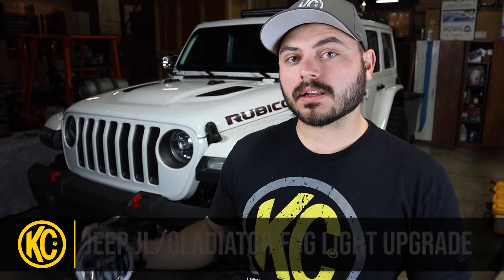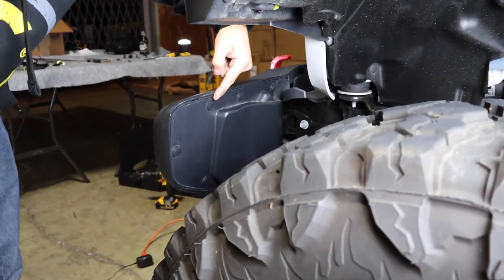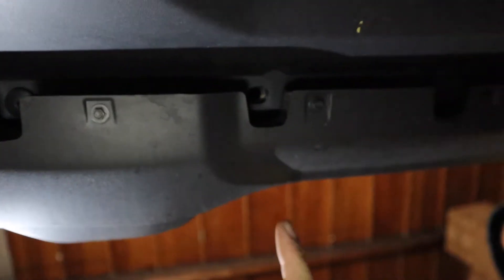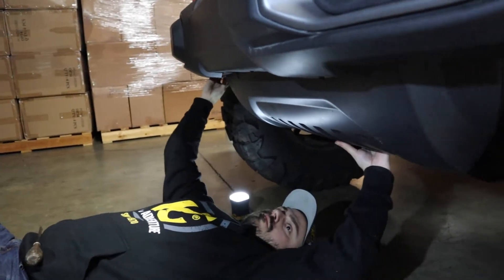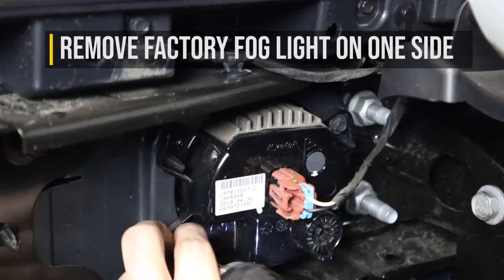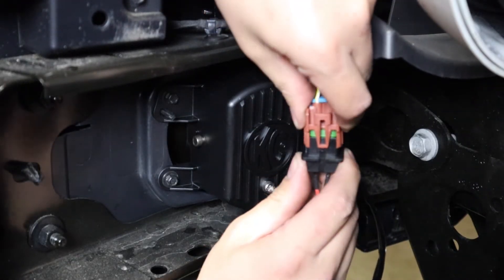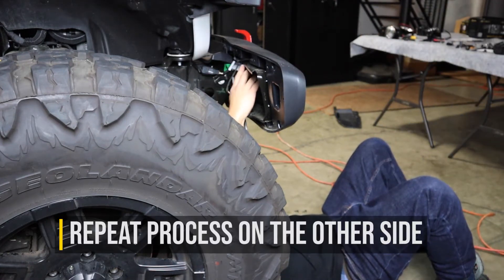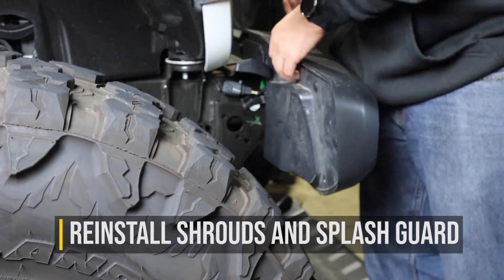How to Install KC LED Fog Lights on a Jeep Gladiator and Wrangler JL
Here, KC HiLiTES will show you step by step how to install the KC fog light kits onto your Jeep Wrangler JL or Gladiator JT. This process is being shown on the Jeep Wrangler JL with the bumper that comes standard on the Sahara and Rubicon models. There are also two different bumpers, which we also have LED fog light upgrade kits available for, that will be a slightly different process. These include the bumper that comes on the Jeep Gladiator/Wrangler JL Sport, and the upgraded steel bumper that is optional on the Jeep Wrangler JL Sahara or Rubicon versions. If you want to take your Jeep to the next level and turn it into a daylighting machine, then these easy to install LED fog lights are for you. We are using the KC Gravity LED G4 fog lights, but you can also use the KC LZR 4" round LED lights.

For over 50 years, the KC brand has been a symbol of outdoor freedom, adventure, quality, and performance. We take features engineered for off-road racing and design them into unique lighting and adventure products used by those who have a thirst for the paths less traveled. We stand for the outdoor enthusiasts - from off-roaders to hikers to mountain bikers and anyone in-between - because that’s who we are, and we make products to allow us to adventure further.